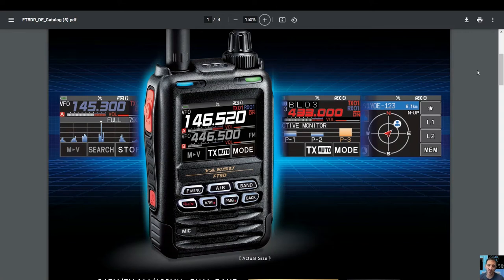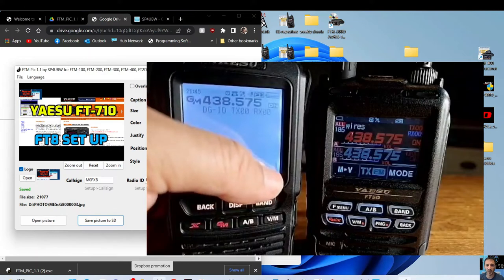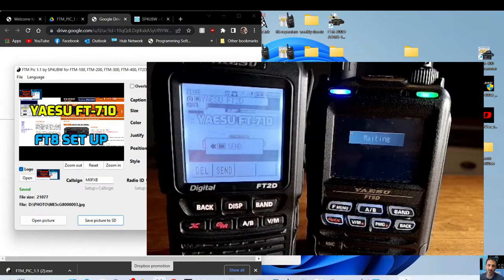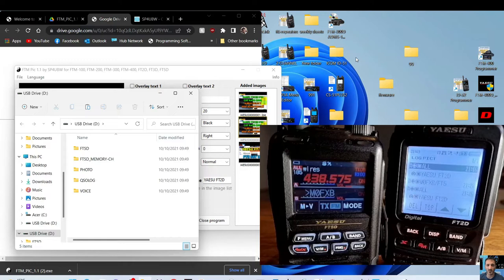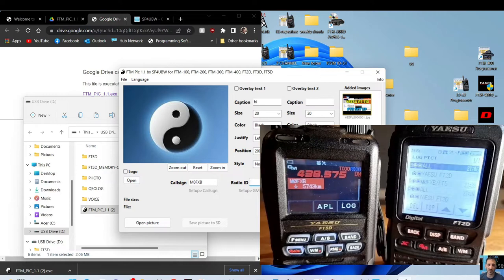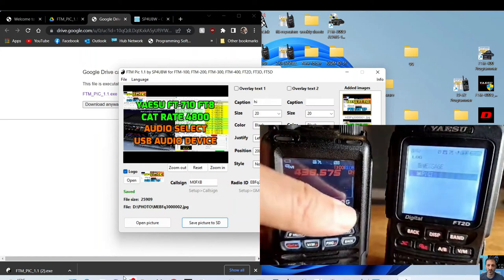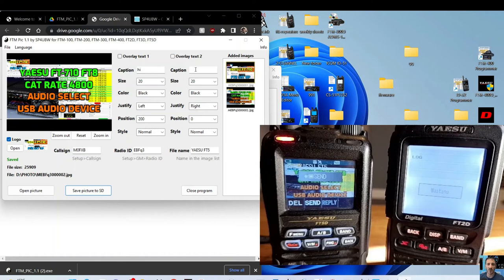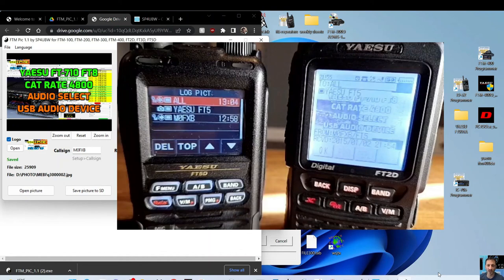YAESU FT5D - SENDING PICTURES FREE SOFTWARE (SD CARD)